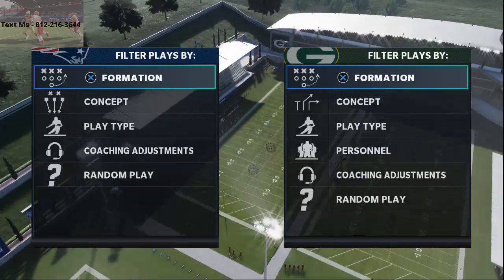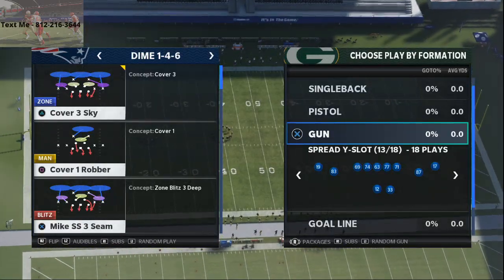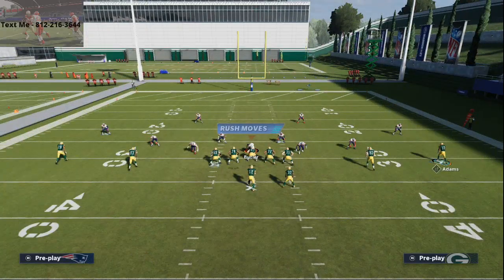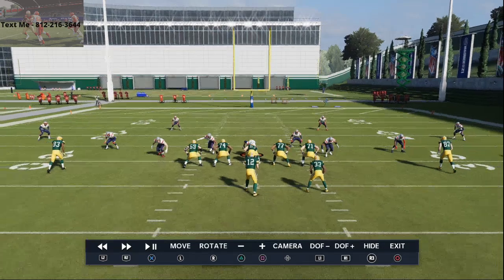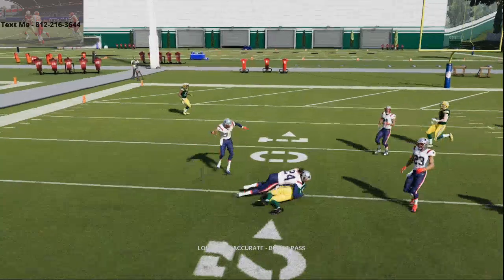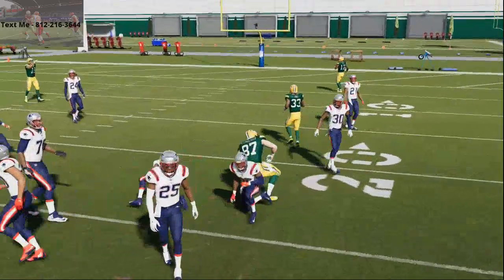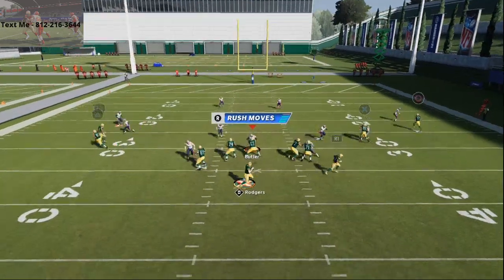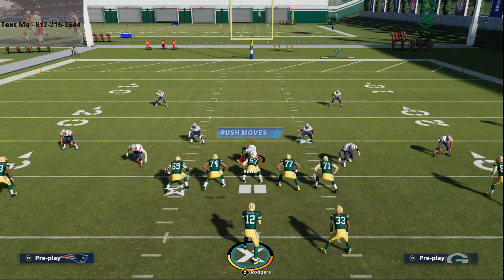How to Beat Man Coverage in Madden 21| Madden 21 Tips and Tricks| How to Beat the META Defense Now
In today's Madden 21 Offensive tip we are taking a look at how you can beat man defense in Madden 21. Everyone is running Man coverage right now and here is a simple way to beat man coverage.
Spread Formation Routes:
Hitch/Zig/Drags